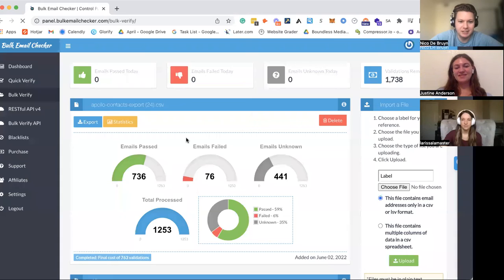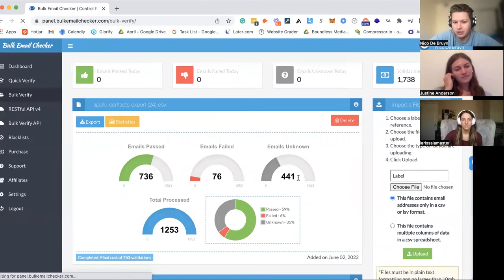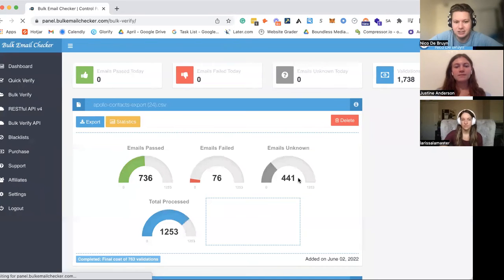Ep. 20 - What to Do With Raw Data Lists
Today we'll talk about how to clean data, where to get data, and how to use it in your campaigns.